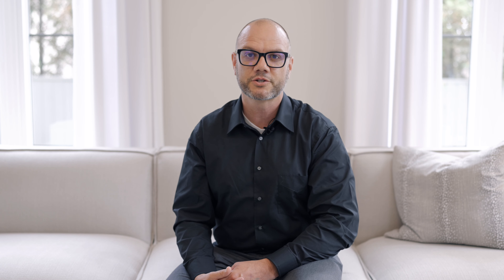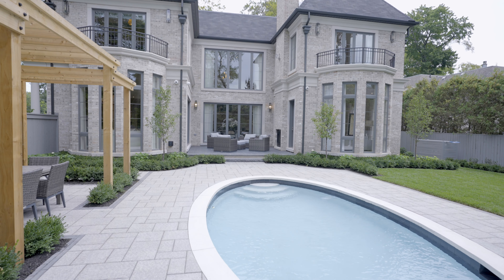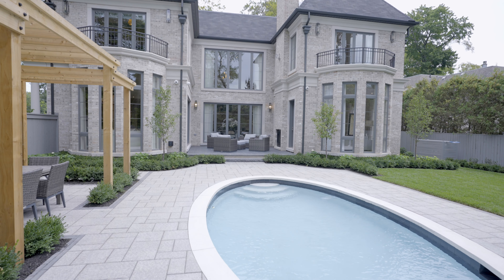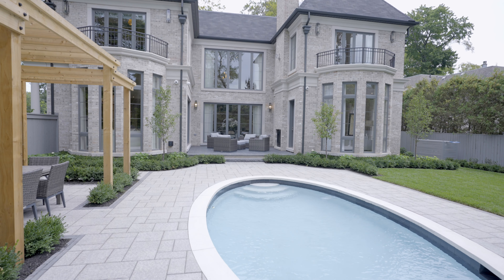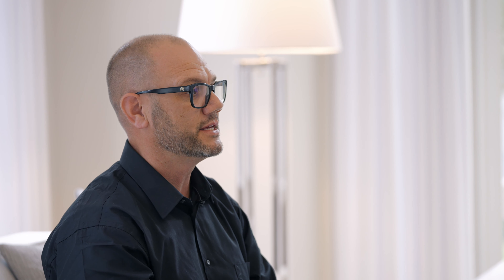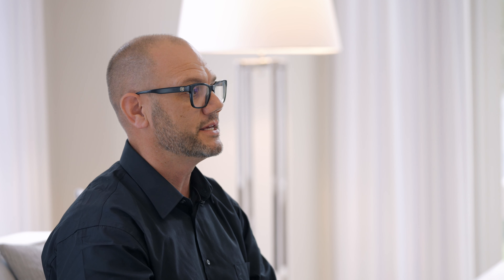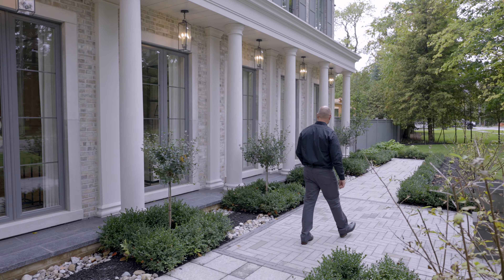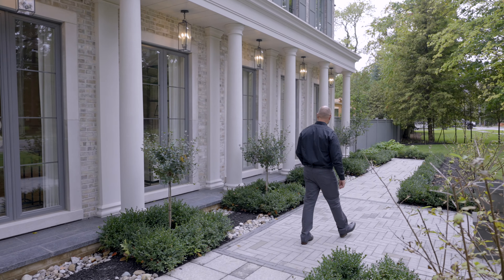Meet Matthew Regimbal, the landscape designer for the Oakville Showhome